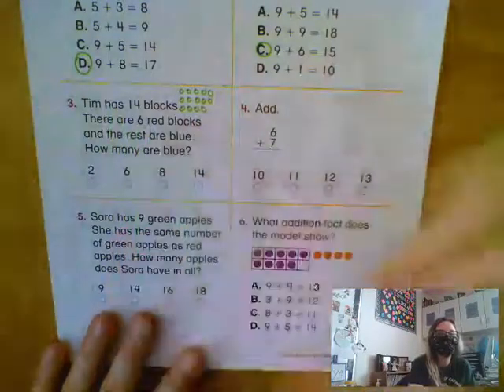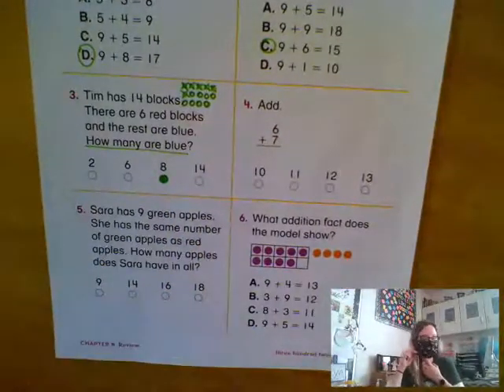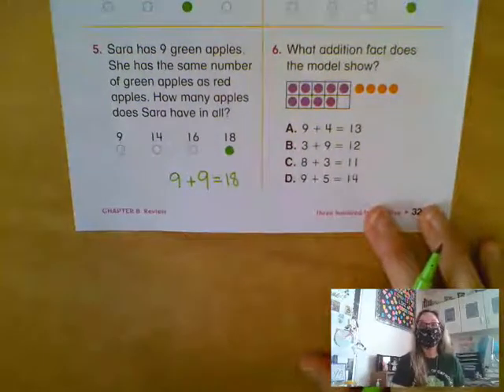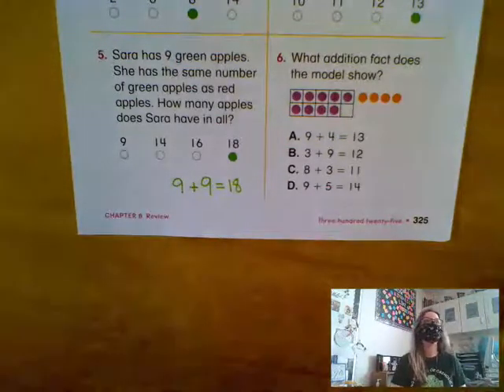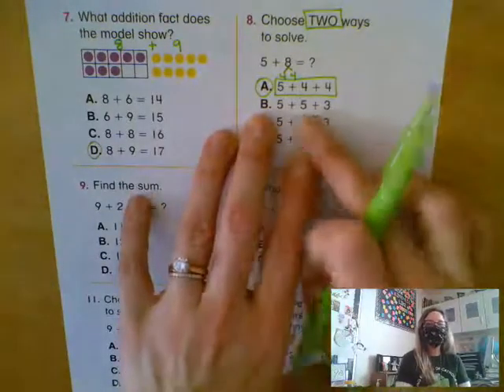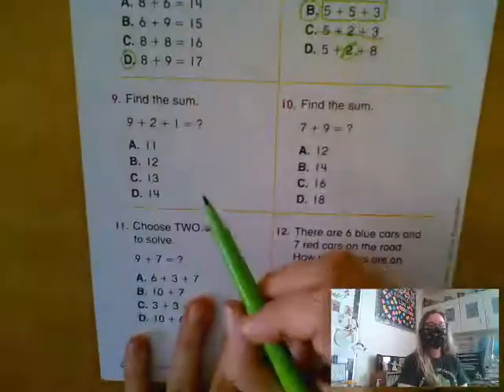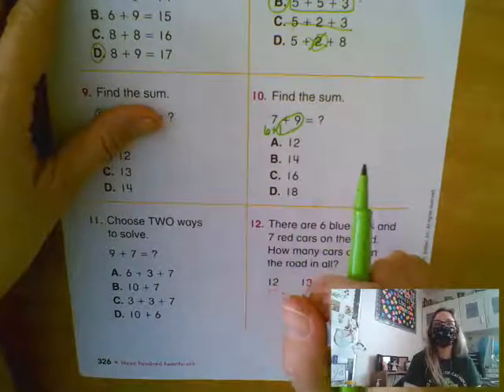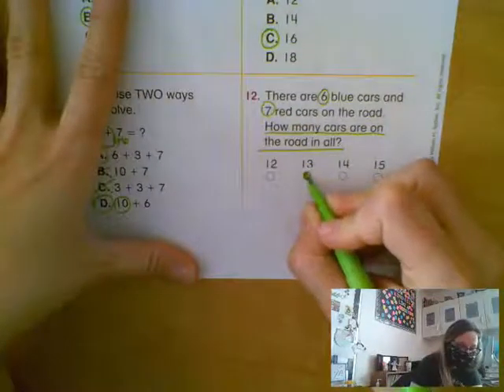Chapter 8 Review